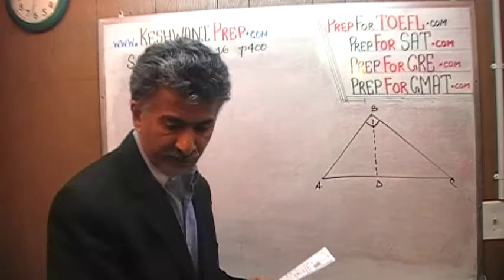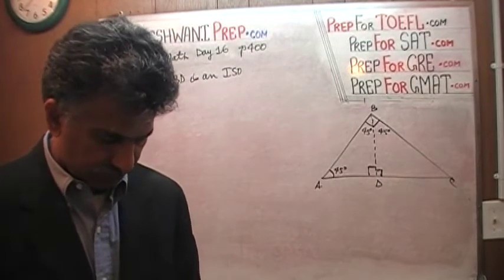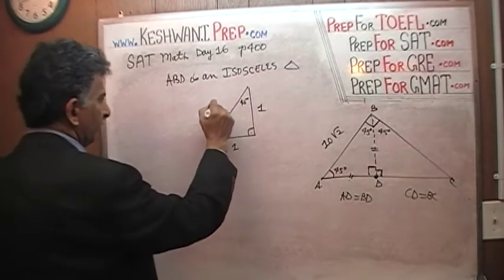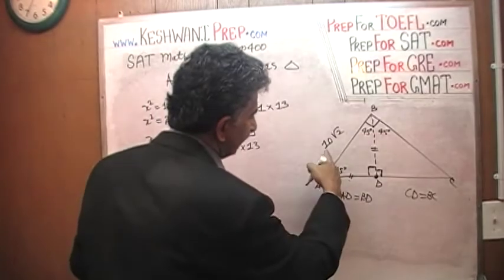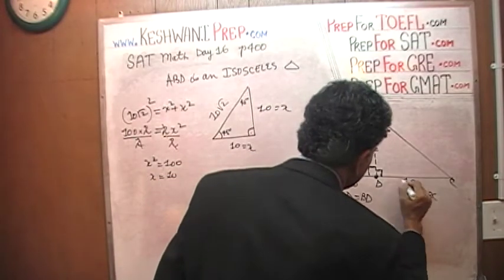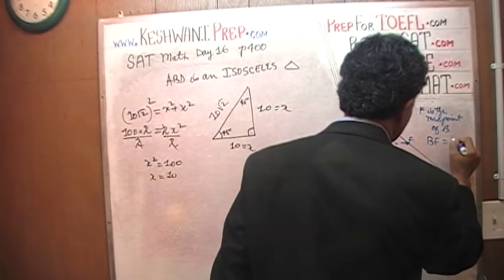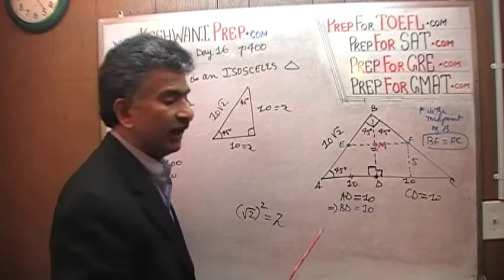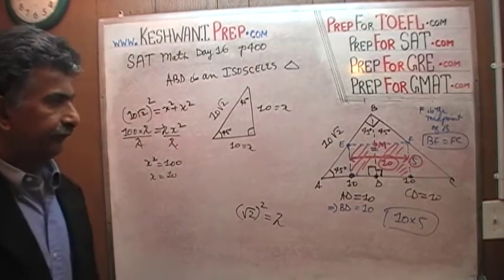SAT Math Day 16 p400 Official Study Guide Second Edition - KeshwaniPrep.com